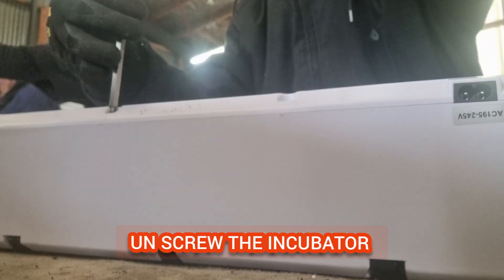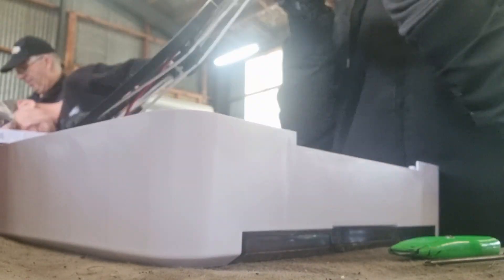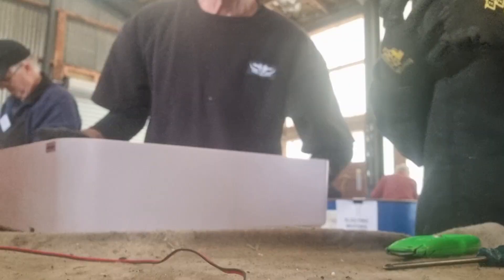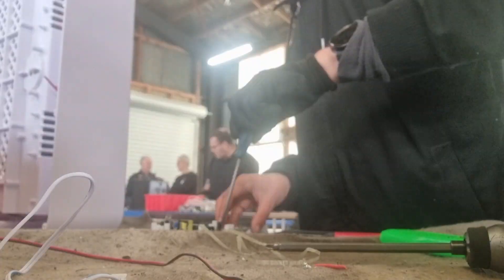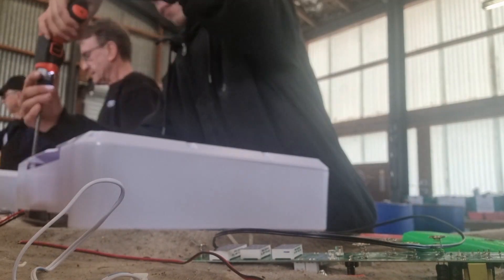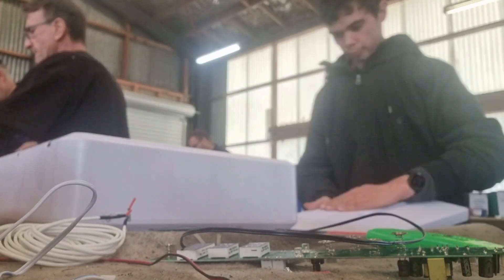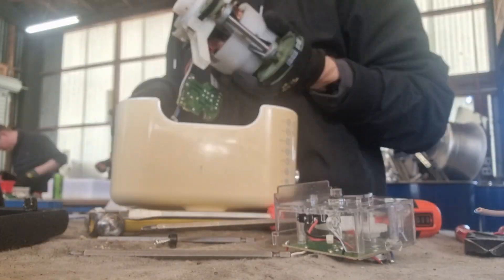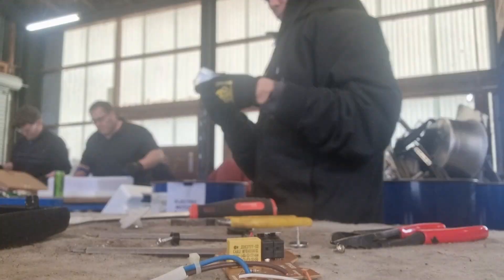urban miners teardown episode 2 & 3 egg incubator and kenwood blender